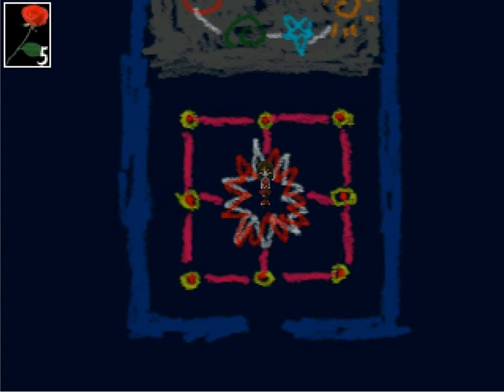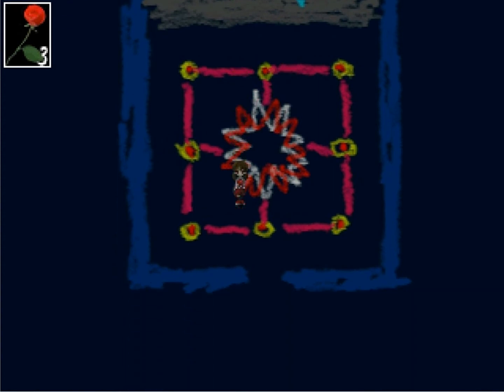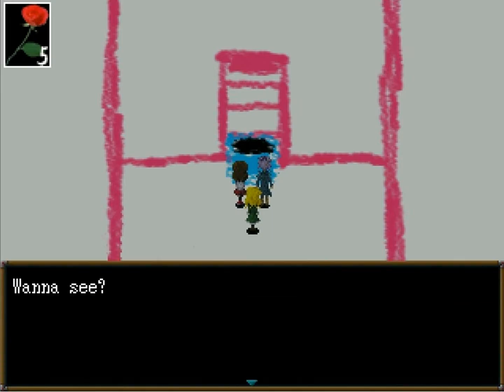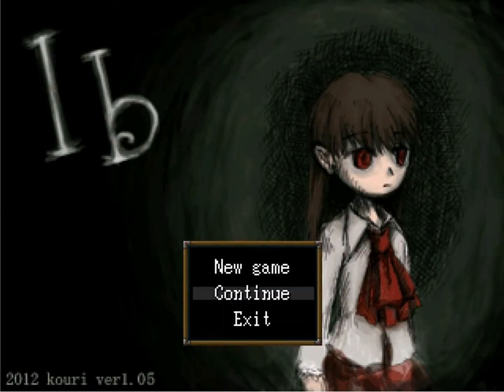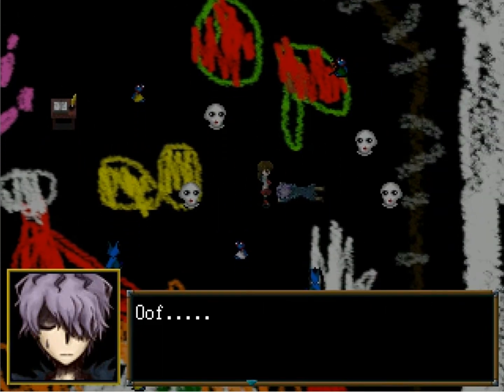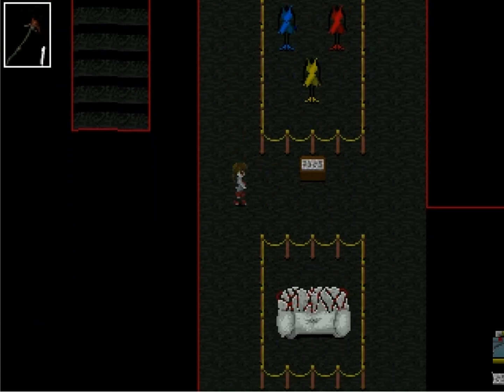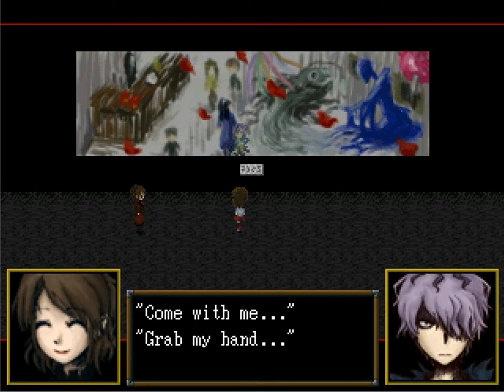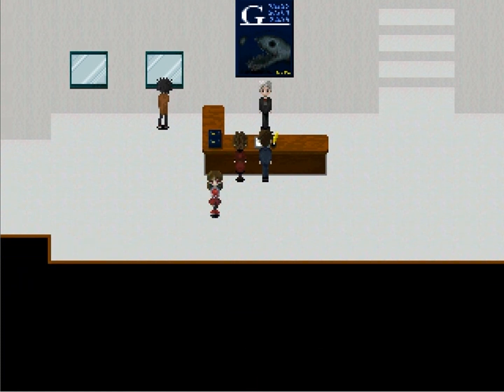Ib # 8 FINAL Did I Win?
Hey guys thanks for joining me on this adventure of Ib in a magical and freaky world. Hope that you enjoyed the play through that I made. You should be expecting The Witches House as my next play through. Again hope that you enjoyed. Bye for now.